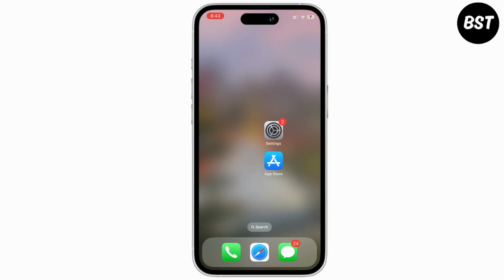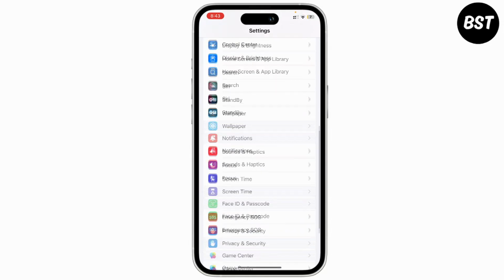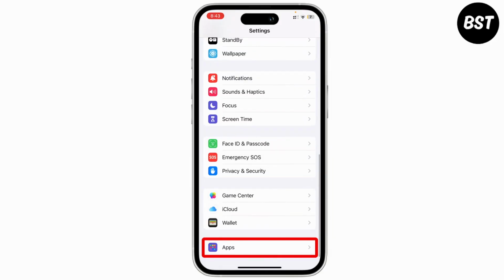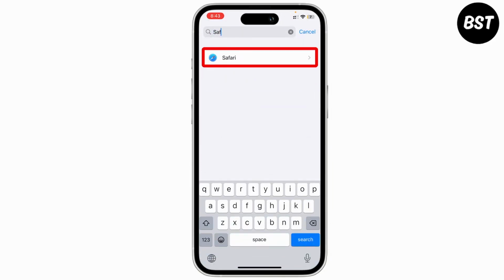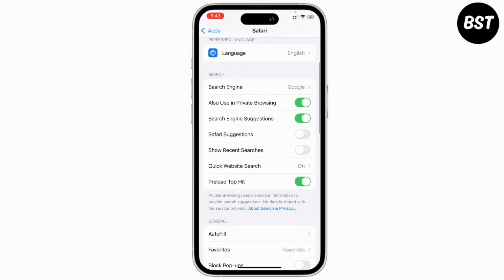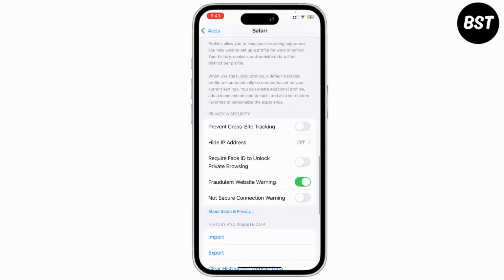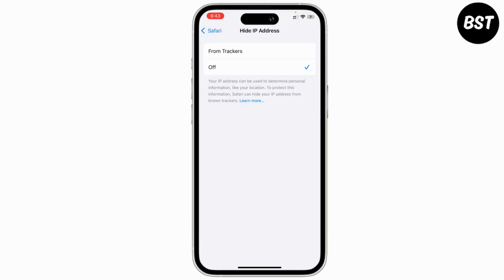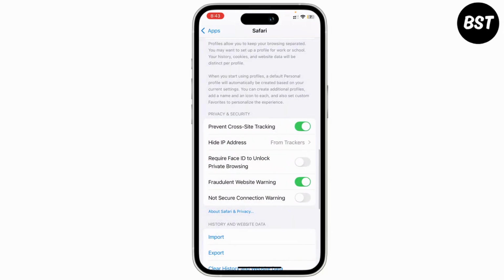How To Disable AD Tracking in Safari ?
Hello Guys,

Here is your YouTube video description in the exact same format you use for search-focused videos:

Welcome to our step-by-step guide on "How To Disable AD Tracking in Safari"! If you’re worried about online privacy, targeted ads, or apps tracking your activity, this video will help you turn off ad tracking on Safari quickly and easily. We’ll show you how to disable cross-site tracking, stop websites from tracking you, and improve your privacy while browsing on your iPhone, iPad, or Mac. These simple Safari privacy settings will help protect your data and give you more control over your online experience.

In this video, we will show:
How to stop websites from tracking you on Safari
How to turn off cross-site tracking on Safari
How to improve privacy settings in Safari
How to stop personalized ads on Apple devices